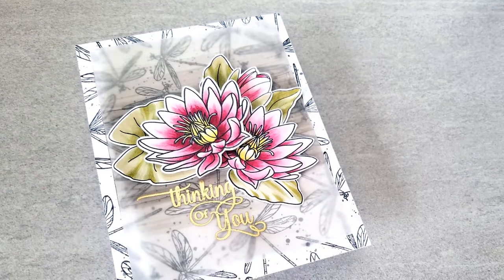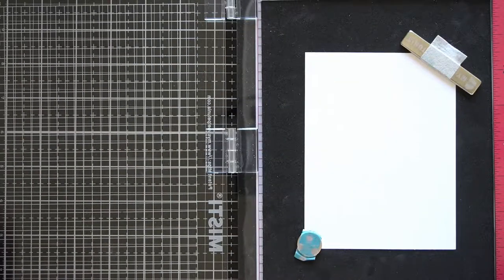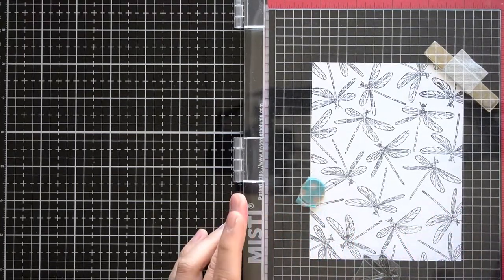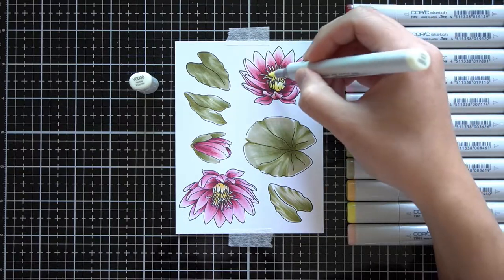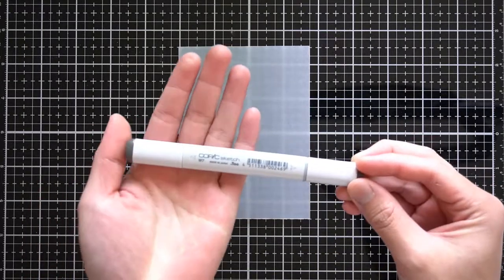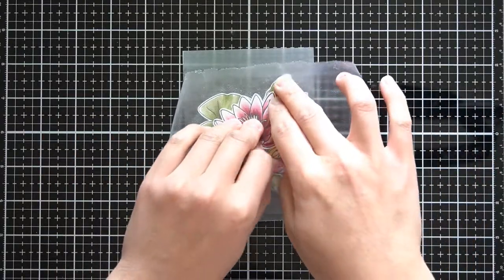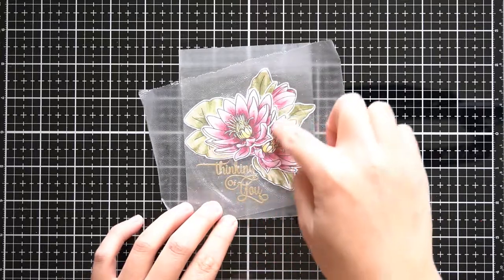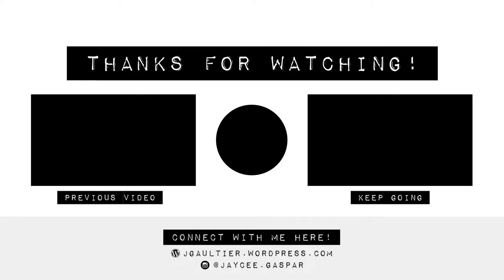Statement Backgrounds with Pattern Stamping - Ink On 3 Water Lily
Hey everyone, welcome back!  Scene ideas are as easy as a Google Image search.  I deconstructed a very simple water lily scene and made a card using Ink On 3 - Water Lily Stamp Set.  Enjoy!

Amazon - Fiskars Swivel Knife

Amazon - My Sweet Petunia Original MISTI

Amazon - Tim Holtz Glass Media Mat

Stamp Set Supplied by Ink On 3